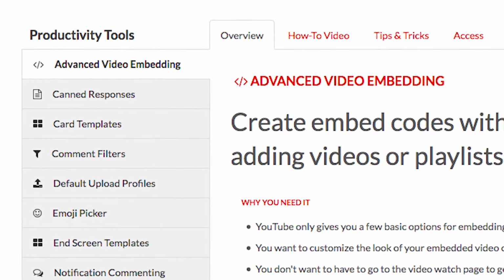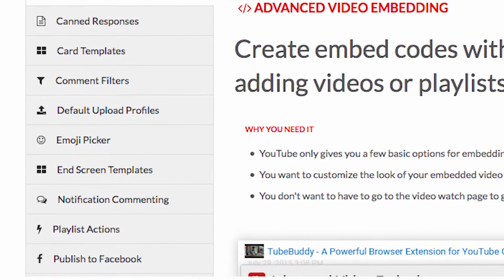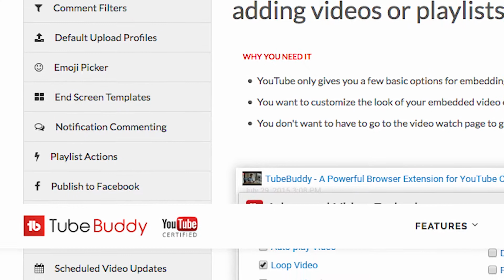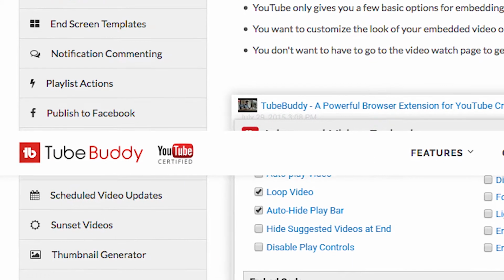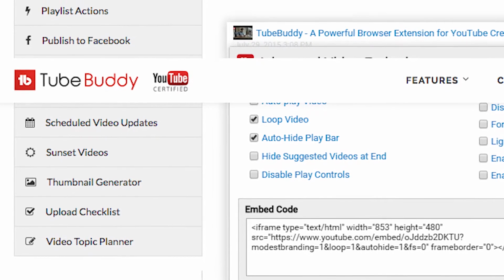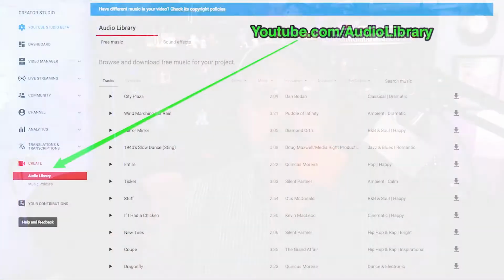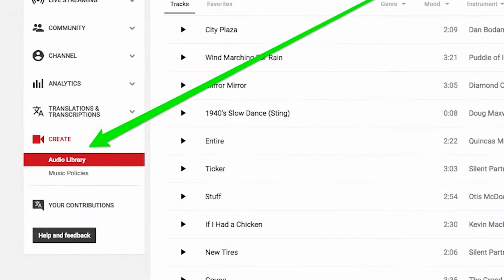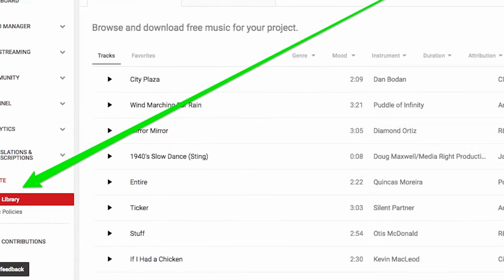The Best Tools For Creating Videos Online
Editing is only half the process of creating videos online. Your videos can’t make a difference if no one sees it.
In today’s episode, we start our new Mount Rushmore series and share our top tool recommendations for creating videos online.

Get started live streaming the easy way with our free guide

Like what you see? This is only scratching the surface. Join Church Training Academy and get access to church media courses, private Facebook group, and group coaching